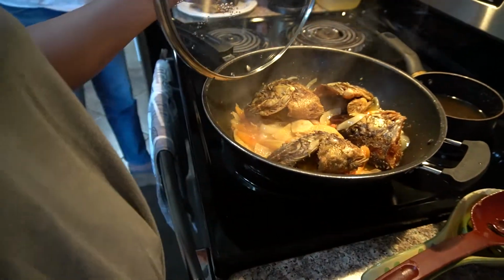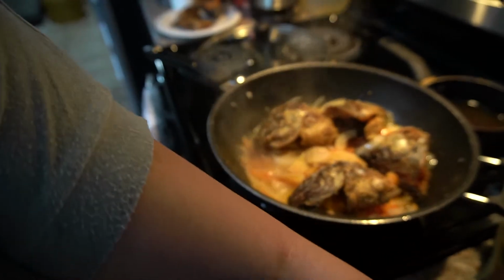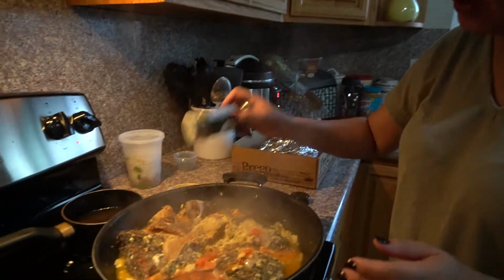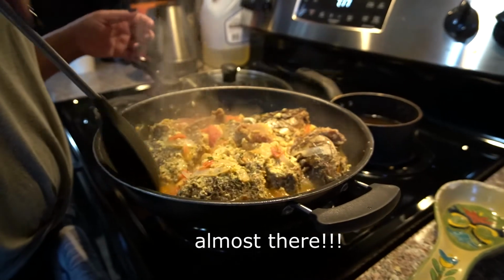random day in March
Please watch my random cooking video, thanks.